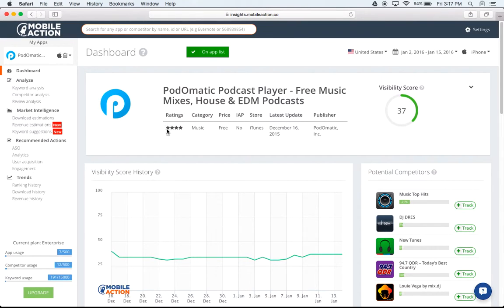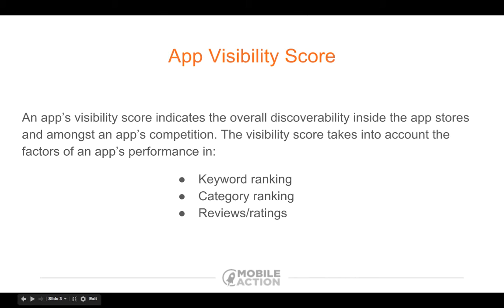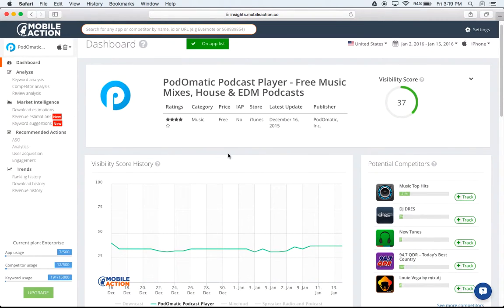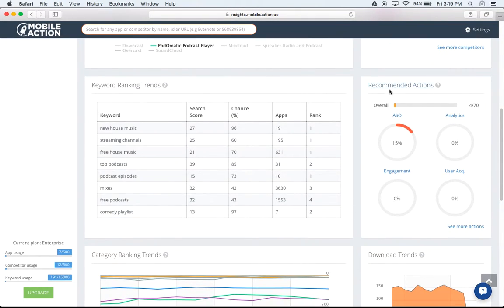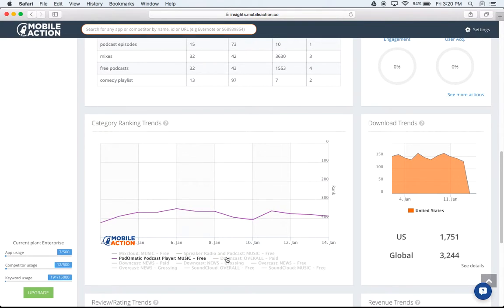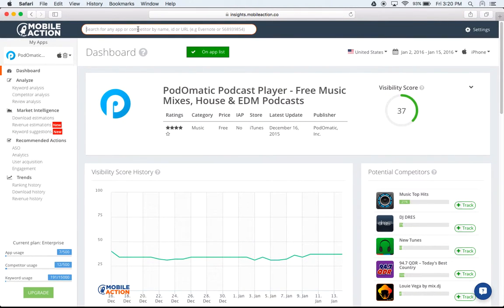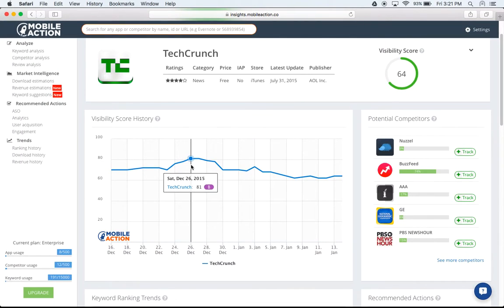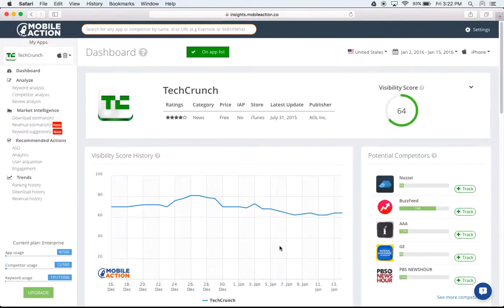Mobile Action - App Store Optimization & Intelligence Tool- Dashboard & Visibility Score